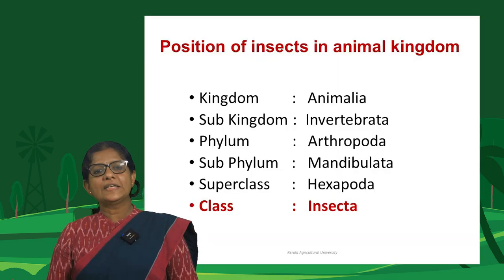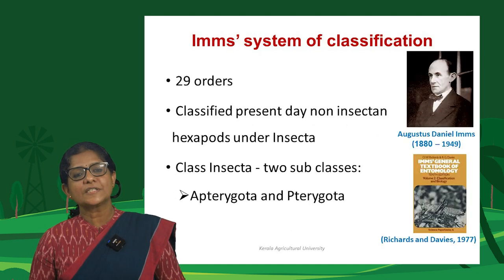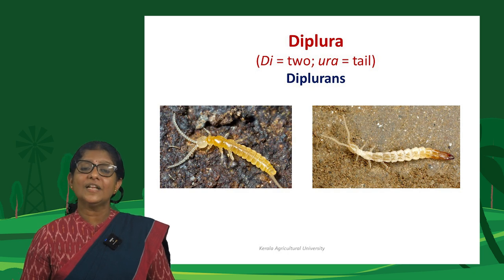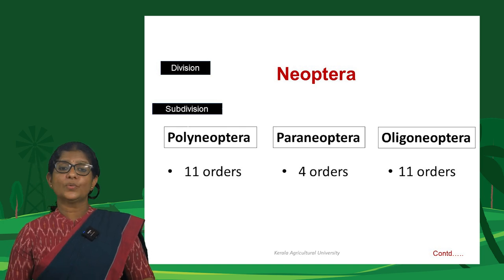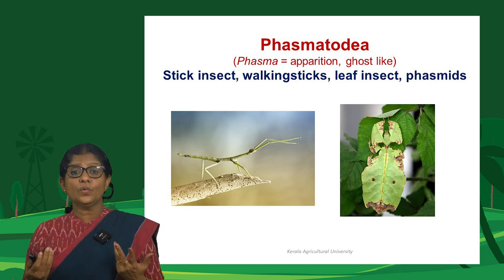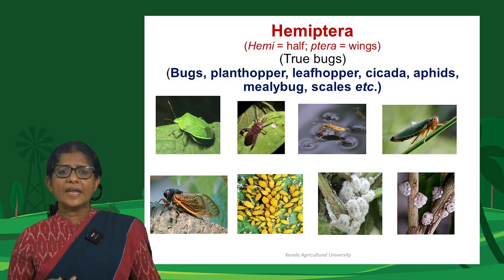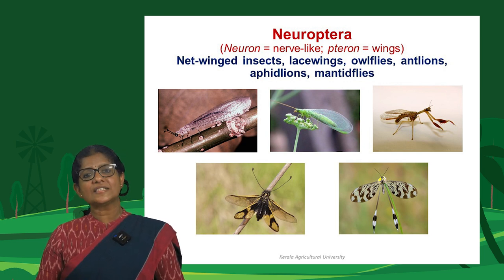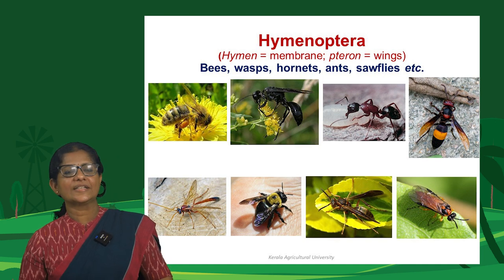Lecture Video on 'Classification of Insects' by Dr. Haseena Bhaskar, Professor (Entomology), KAU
Lecture Video on 'Classification of Insects' by Dr. Haseena Bhaskar, Professor (Entomology), Kerala Agricultural University